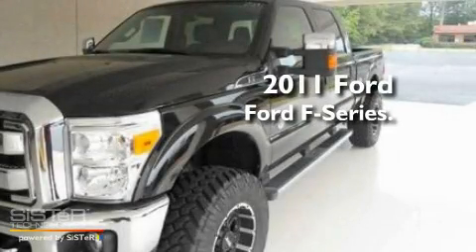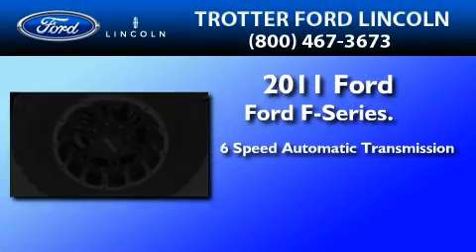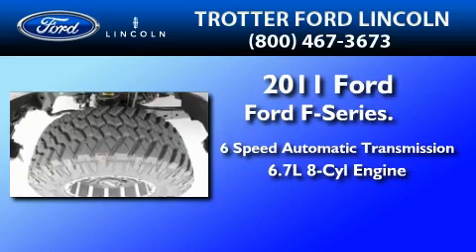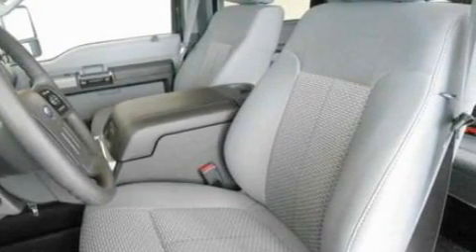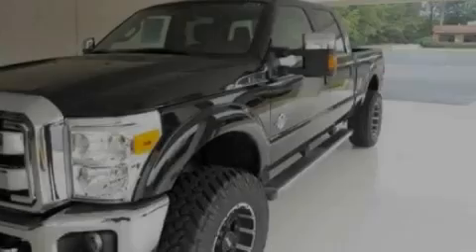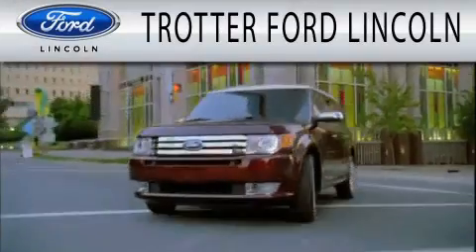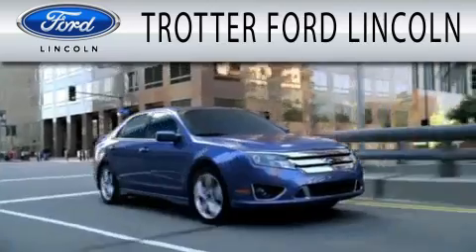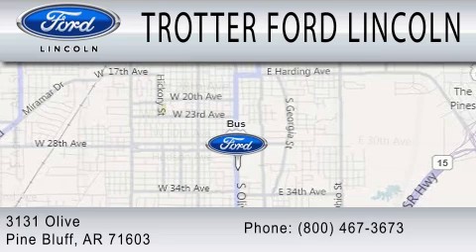2011 FORD F-250 AR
Year : 2011
 Make : FORD
 Model : F-250
 Engine : 6.7L V8
 Trans . : AUTO 6SPD
 Exterior : TUXEDO BLACK
 Miles : 14

 Stock : 27281

 3131 Olive Bx 5300
  , AR 71603